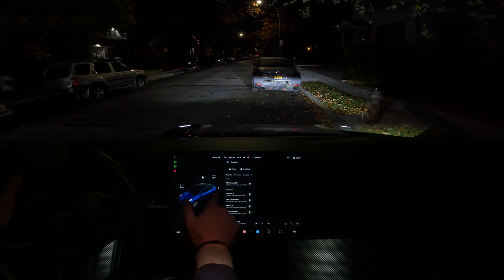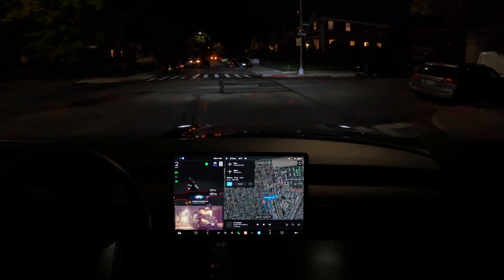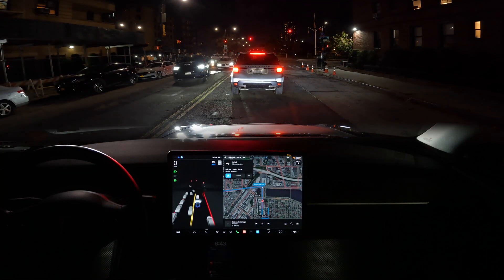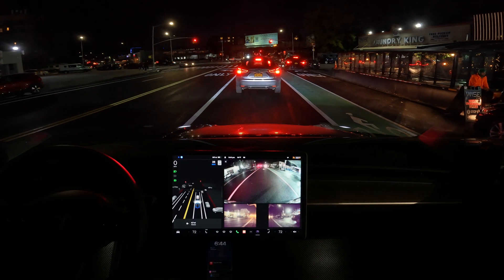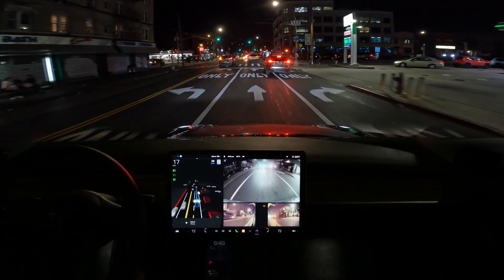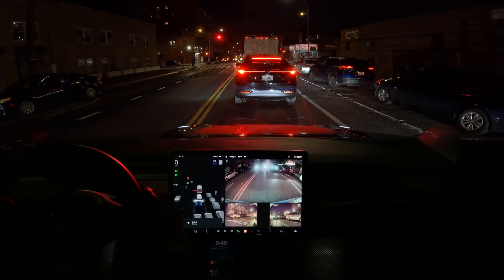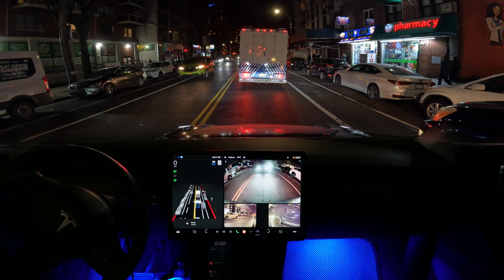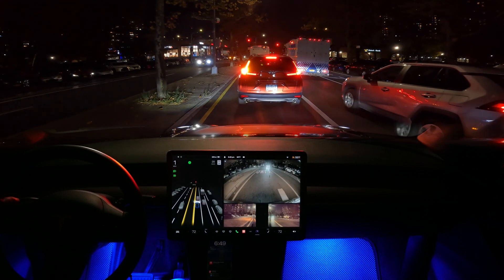Tesla Full Self-Driving. Night driving in Brooklyn, New York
TESLA FSD BETA 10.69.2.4. Night driving in Brooklyn, New York